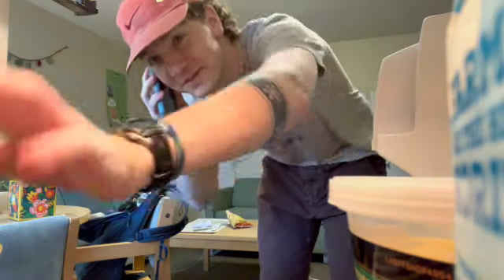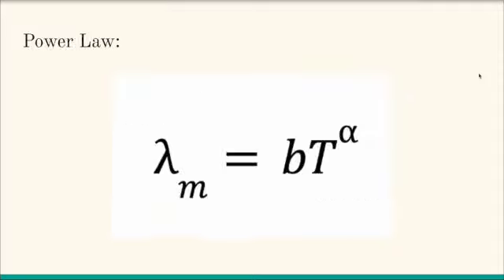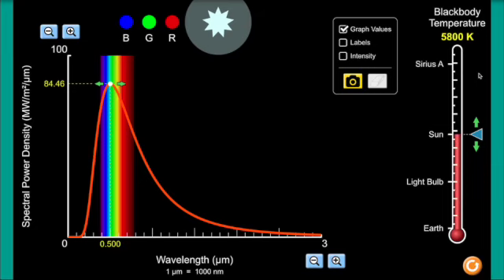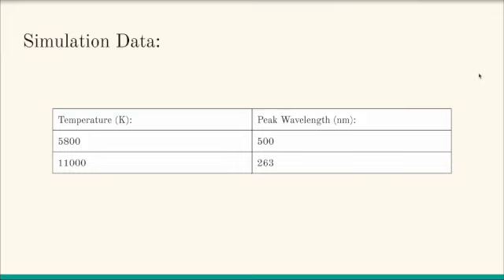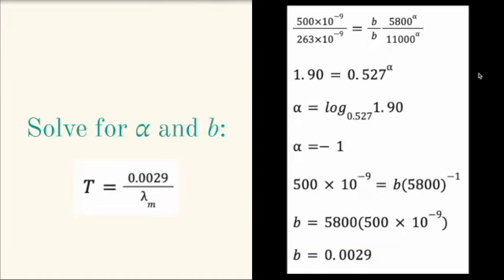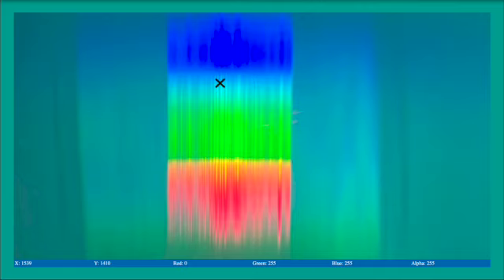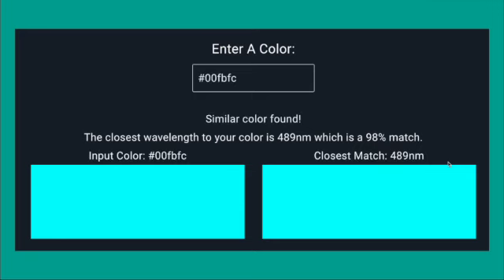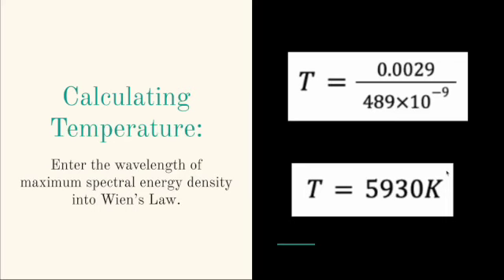Measuring the Temperature of the Sun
Mateu & Julian PHYS 245 Quiz 2 Video